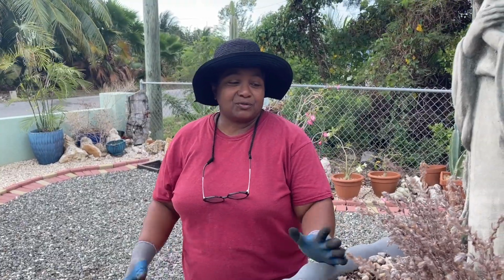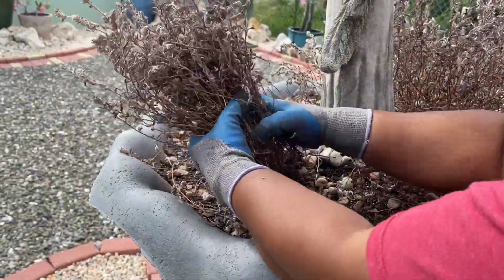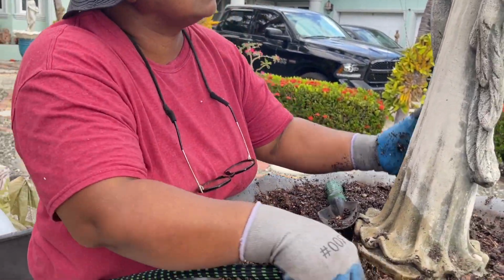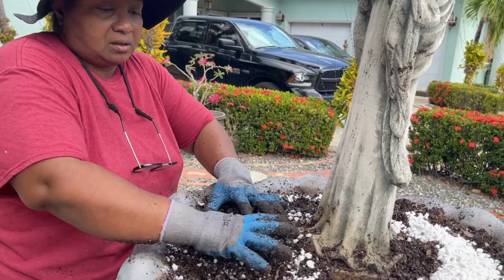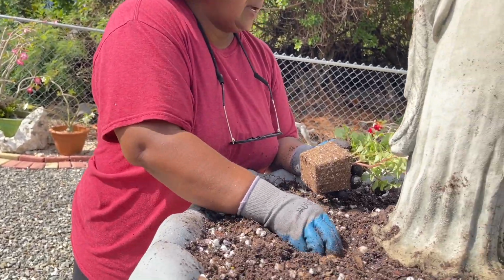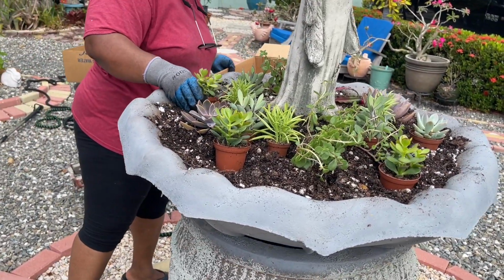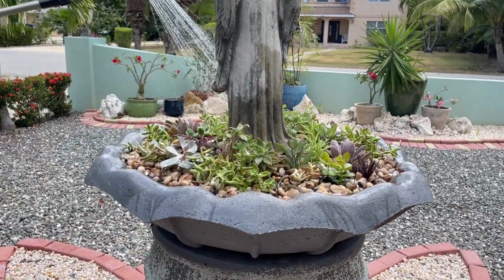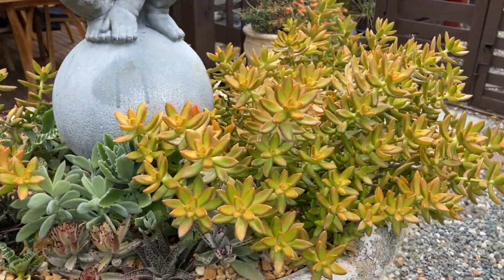Refreshing the soil and planter in our front yard.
Refreshing the soil and planter in our front yard with succulents.